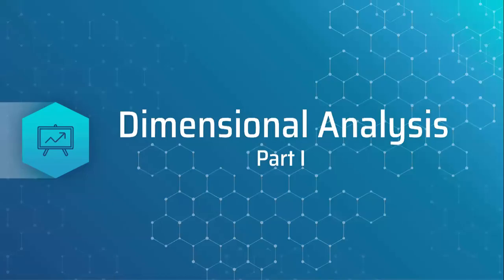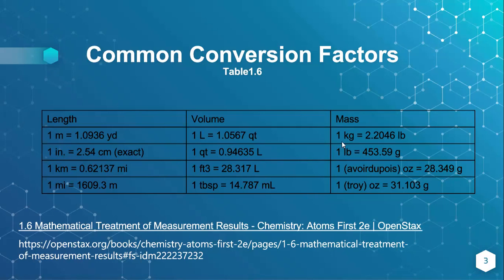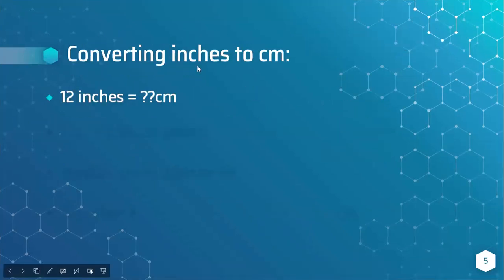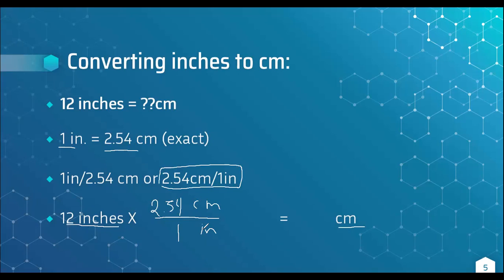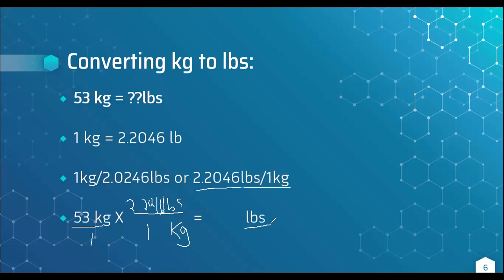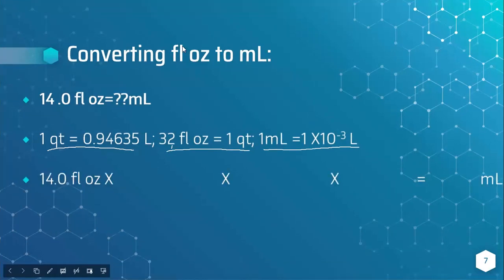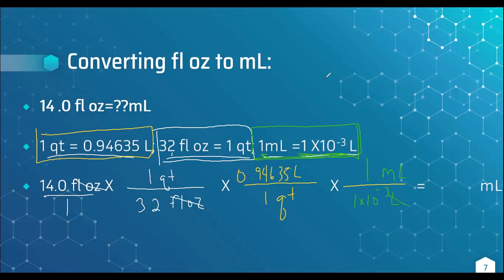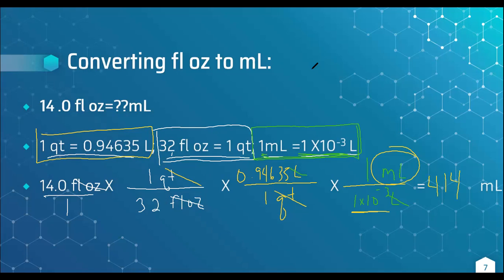Conversions and Dimentional Anaysis Prat I 1 6 content